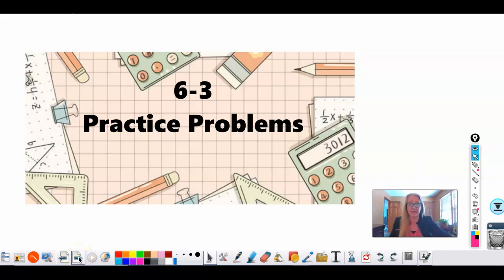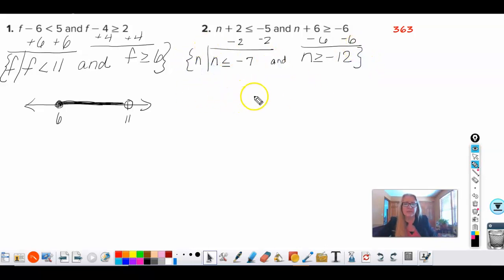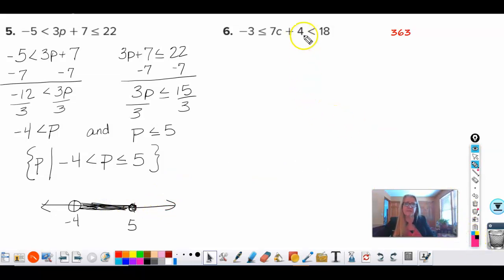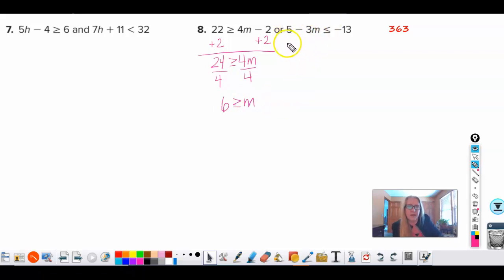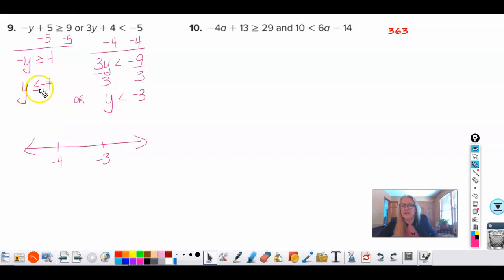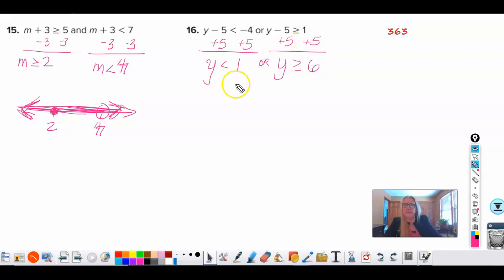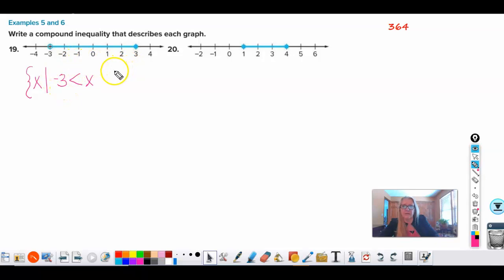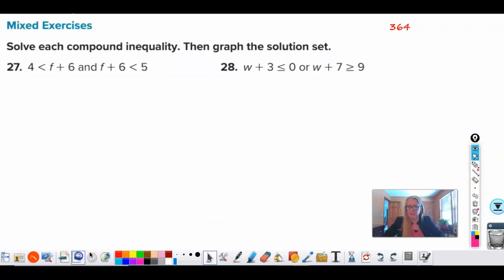6-3 Practice Problems